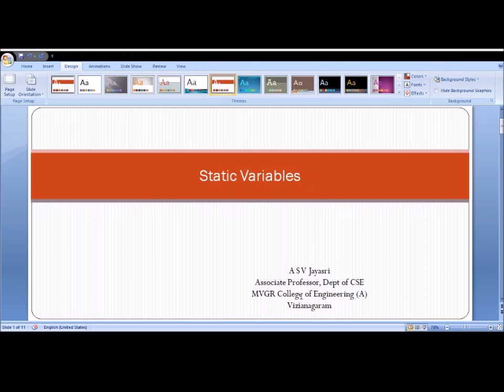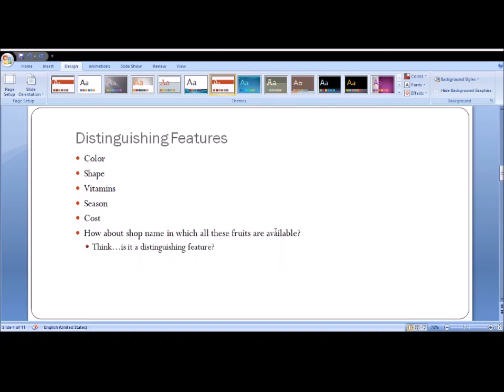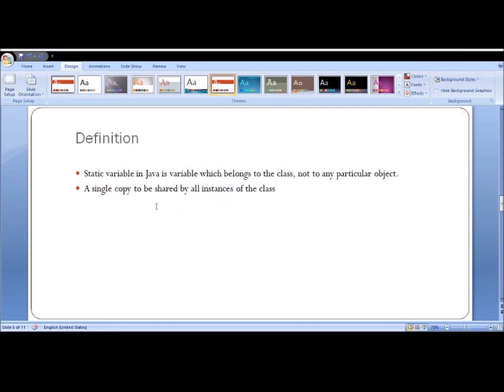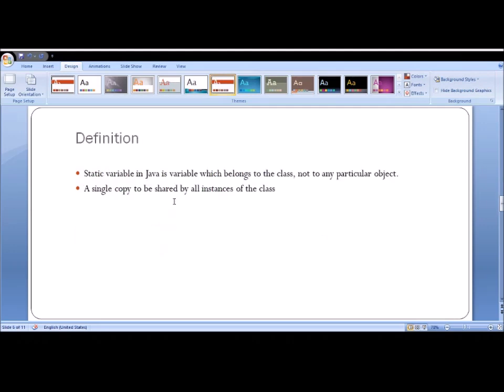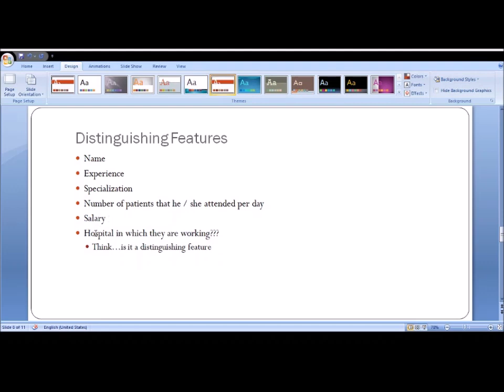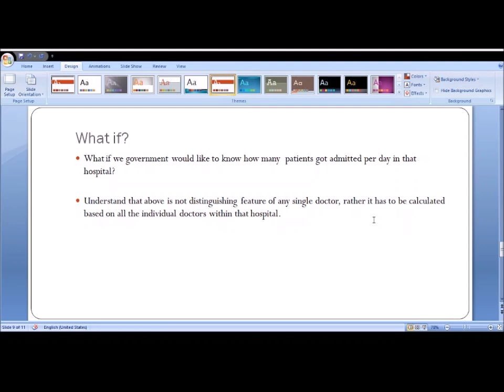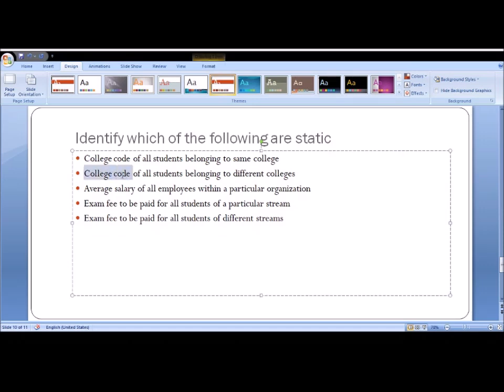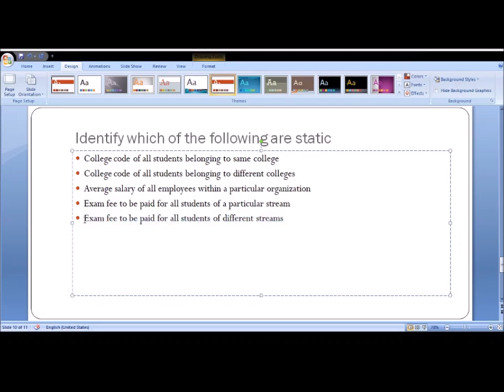Static Variable in Java (Web Series-1)